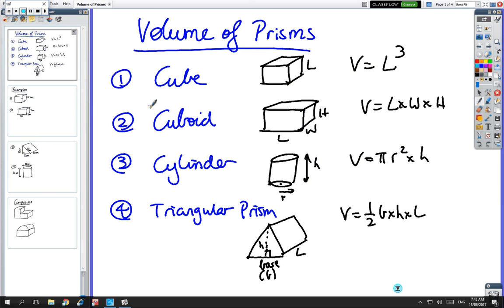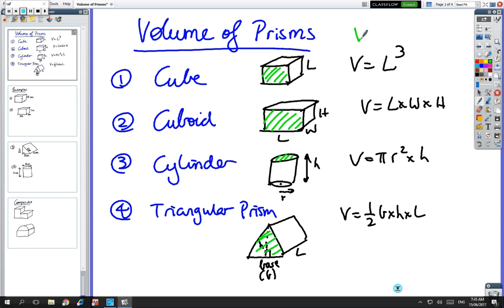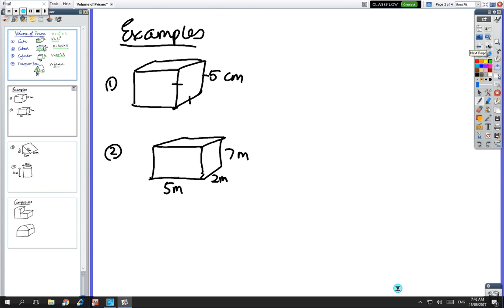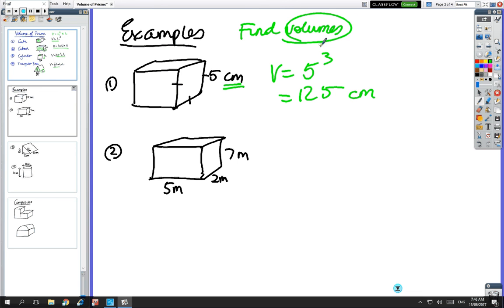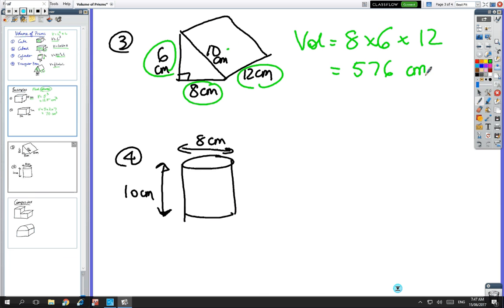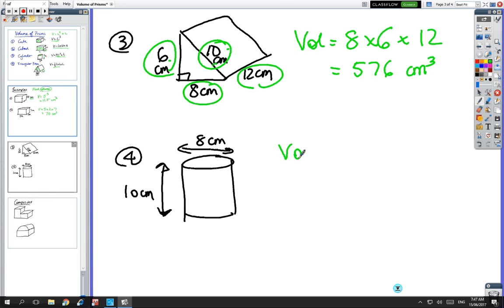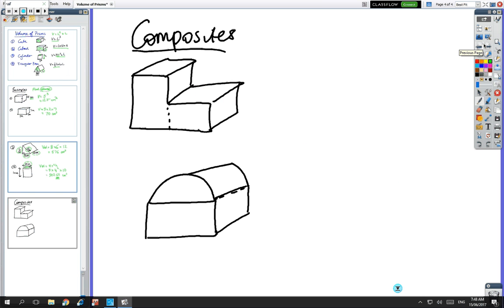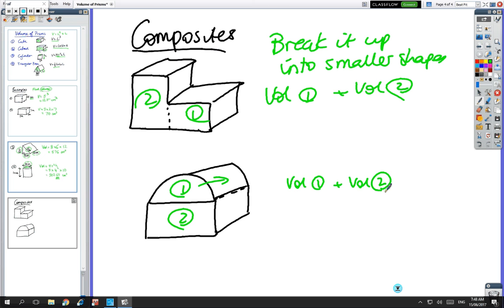Volume of Prisms